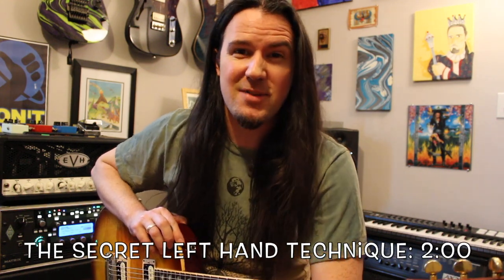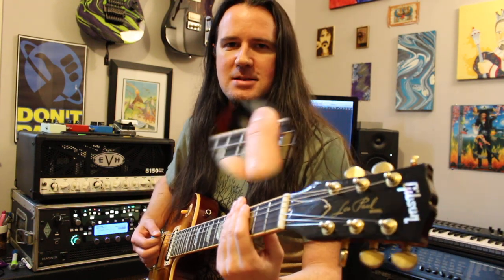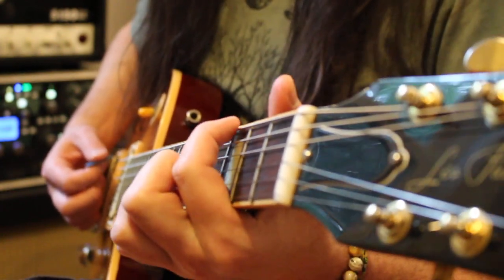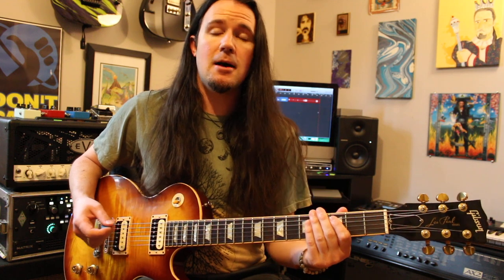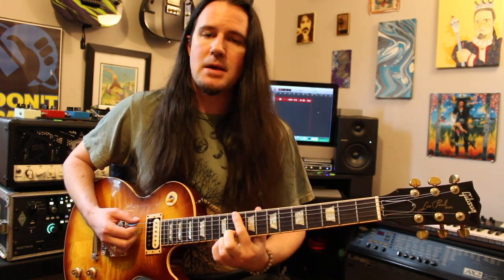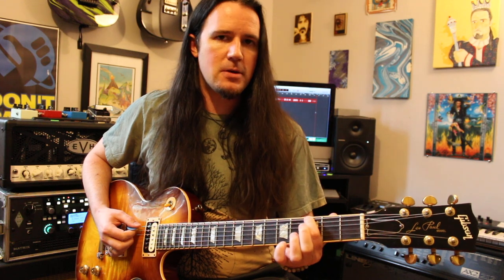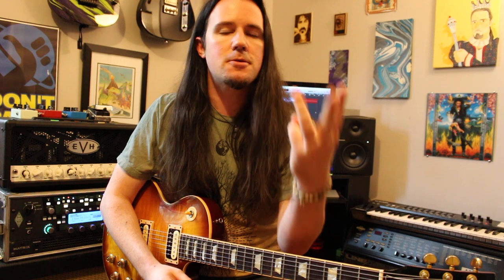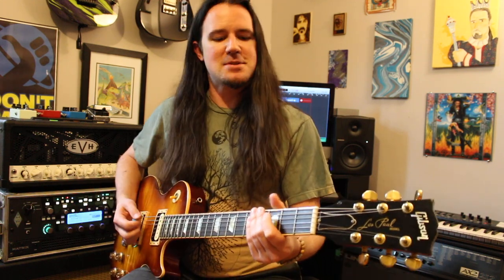The weird technique Adam Jones uses to play Jambi (Tool)! Weekend Wankshop 193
Hey kids! Its about dang time Tool made an appearance on Weekend Wankshop! In lesson 193, Uncle Ben here is gonna teach you all the weird left hand "pull thru" technique Adam Jones uses to play Jambi! This is a really strange trick, and i can't say i've ever seen anyone else use it; there are SO MANY bad tabs for this one out there! Learn the real way to play this sick tune!

In the lesson, you'll learn how to do the technique, play the first 2 riffs in the intro that use it, plus learn about the time signatures they're using. Tons of fun.

Playing my Les Paul with Duncan JB Alnico 2 bridge pickup here. Amp Factory Diezel VH4 Kemper Profile for the guitar tone.